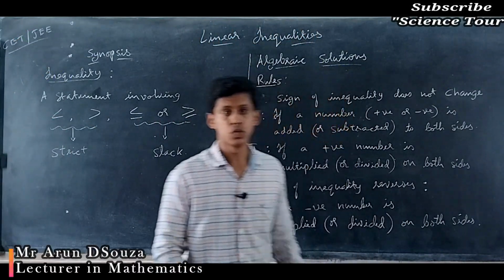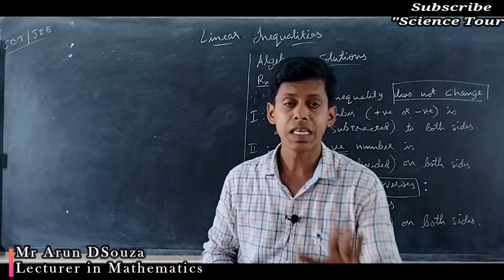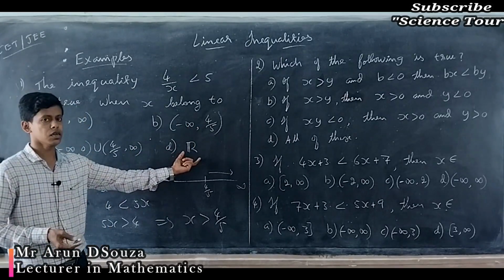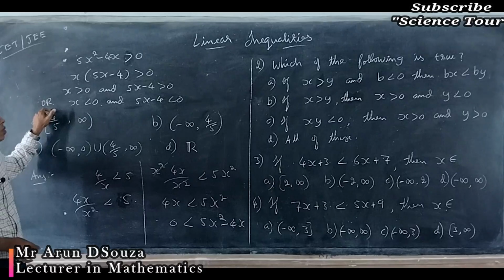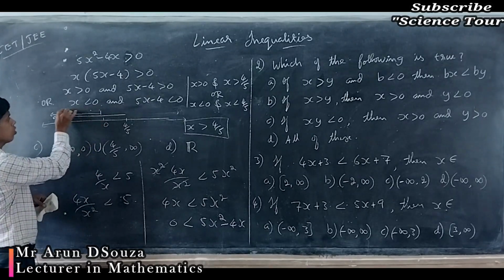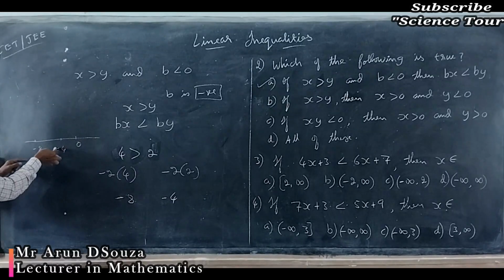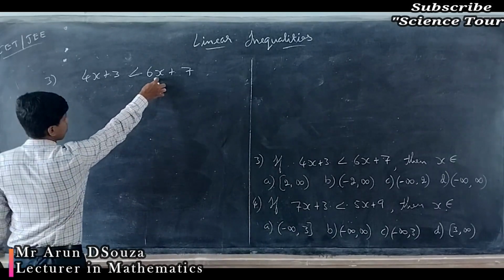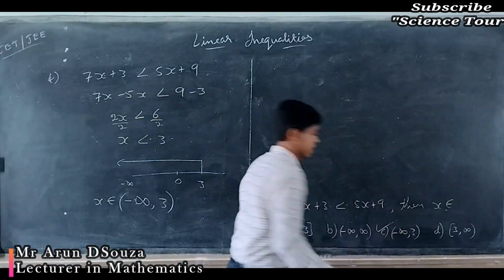CET JEE Mathematics Coaching 2021 | Linear Inequalities (Part 1) | Science Tour CET JEE 2021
COMMERCE: CEBA/HEBA/EBAS

SCIENCE:  PCMB/PCMC/PCMS